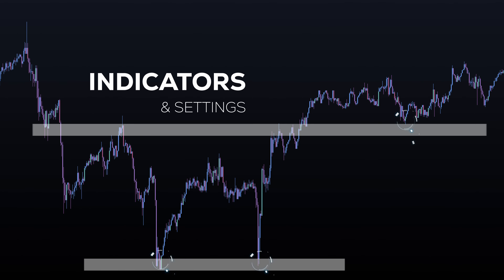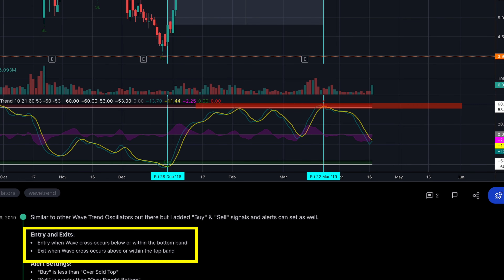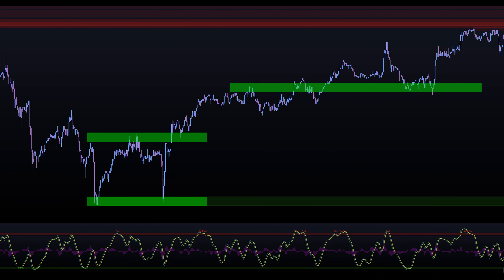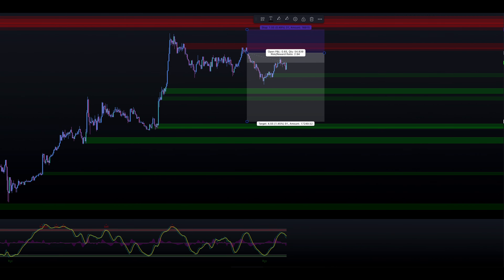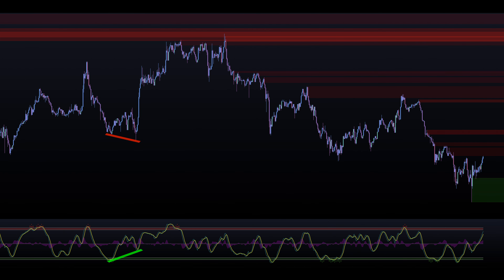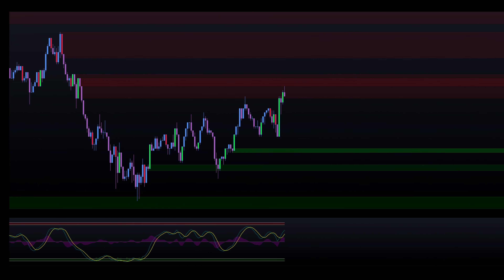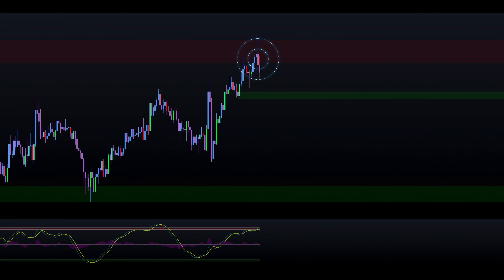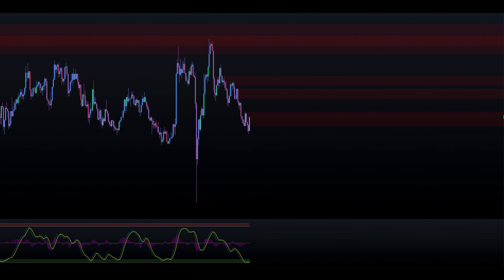Trade Reversals Like A Pro With This Tradingview Strategy.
⬇️ YOUR NEXT STEPS ⬇️

₿💡 Want to Understand Cryptocurrency?
If you’re curious about crypto and don’t know where to start, this basic cryptocurrency course is perfect for beginners. Learn the fundamentals of blockchain, Bitcoin, Ethereum, and more—all explained in simple terms.

💵 Affordable and easy to follow, this course is designed to help you build a solid foundation without breaking the bank.

✅ Add our TP RSI 3-in-1 Indicator to your chart on TradingView

In this video I’m showing you one of the most accurate reversal trading strategy. It combines the basics of a price action trading with momentum indicator and another very powerful signal.

This comprehensive tutorial will equip you with a complete reversal trading tool so make sure you stick around for the full video!

Timestamps:

00:00 - Intro
00:20 - Indicators & Settings
02:46 - Strategy Rules
05:28 - Conclusion